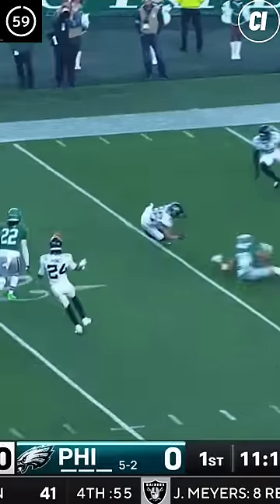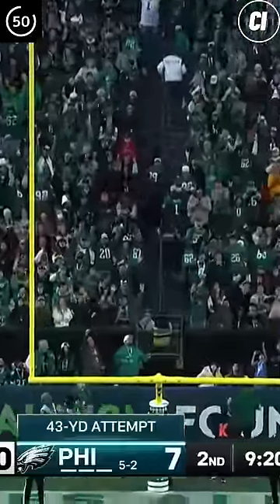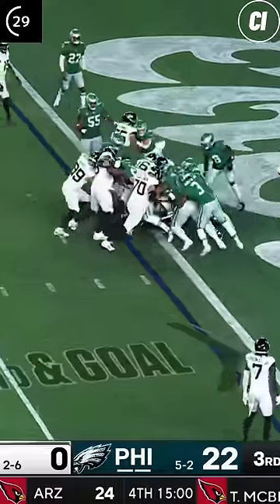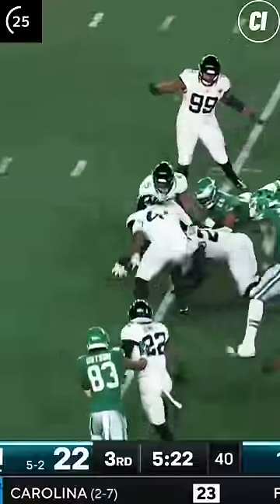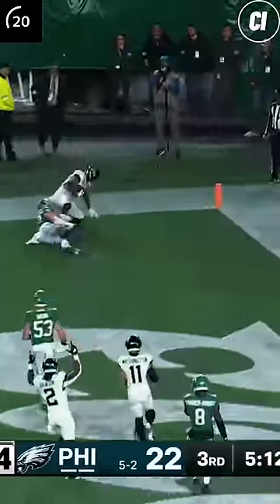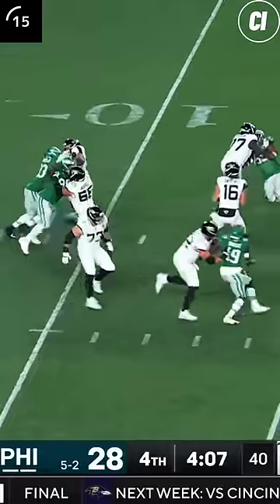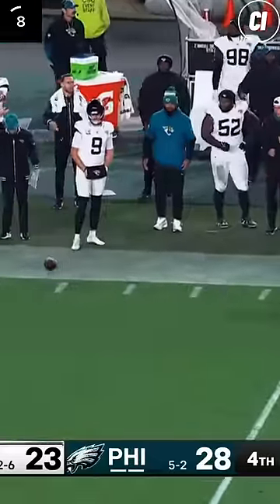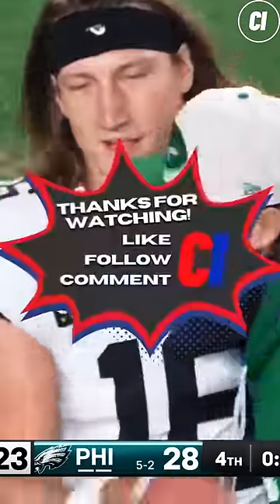Philly finds another way to SURVIVE to beat the Jags